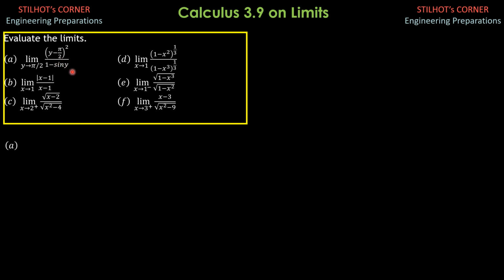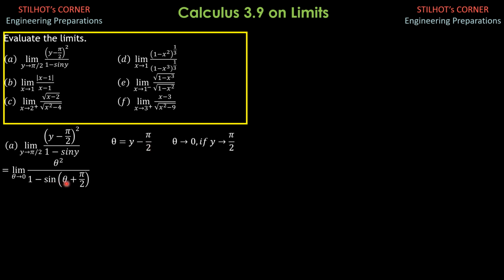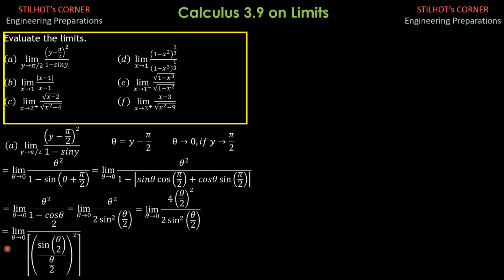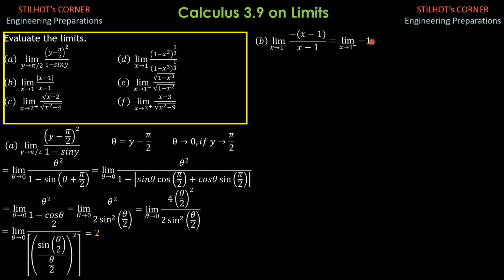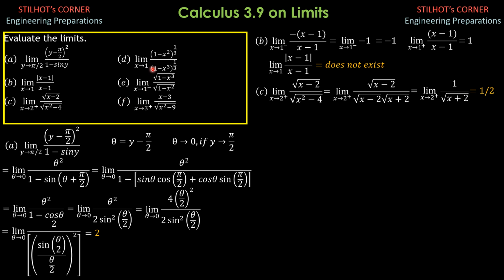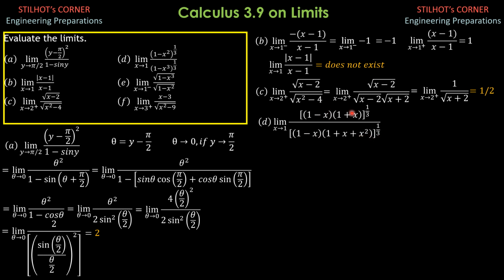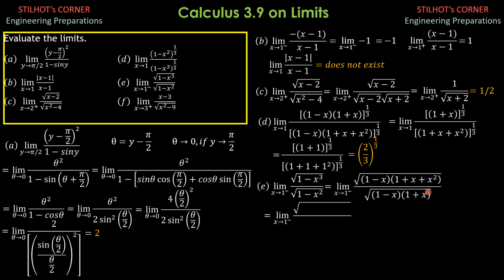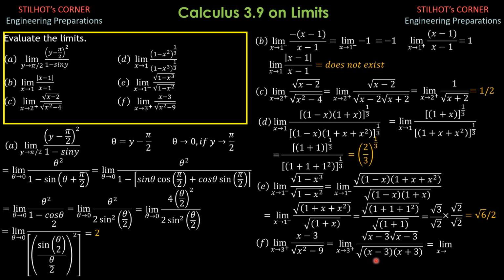Calculus 3.9 on Limits